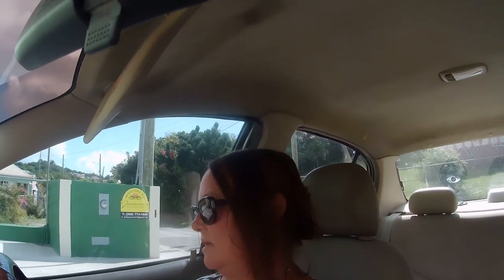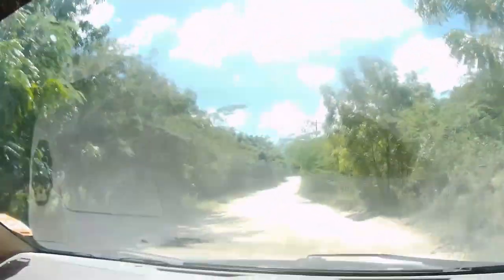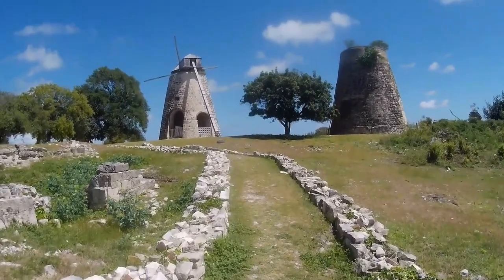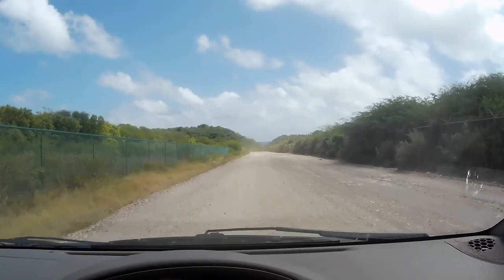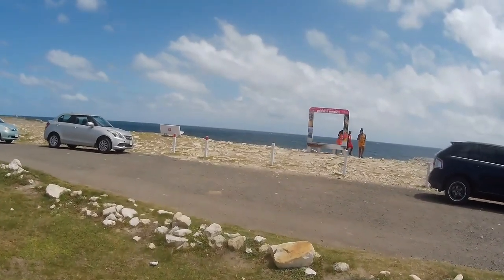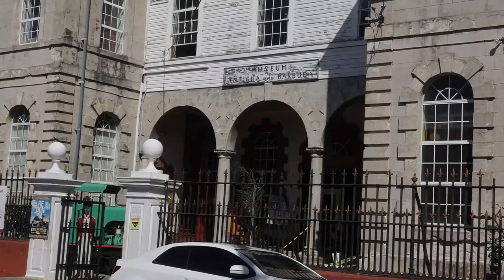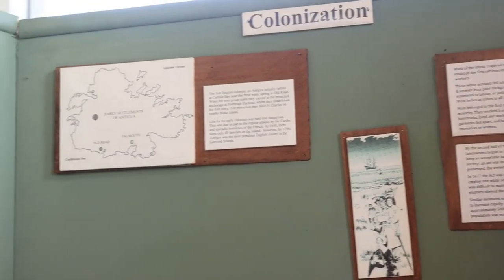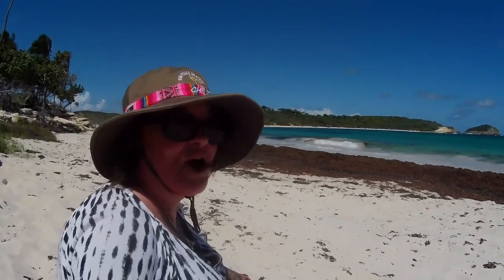Things to do in Antigua and Barbuda. Exploring Devils Bridge, Bettys Hope and Half Moon Bay.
There is so much to see and do in Antigua and Barbuda and today I am going to show you as much as I can of the Island.

In this first part we will drive over to the east side of the Island taking a look at the towns of Bethesha and Wilkies as we explore Betty's Hope, Devil's Bridge National Park and Half Moon Bay.  In addition we will take a look at St Johns, the Capital of Antigua and Barbuda.

In part 2 we will continue our tour and check out the amazing things to see around English Harbour including Nelsons Dockyard National Park, Shirley's Height Lookout and Pigeon Point.